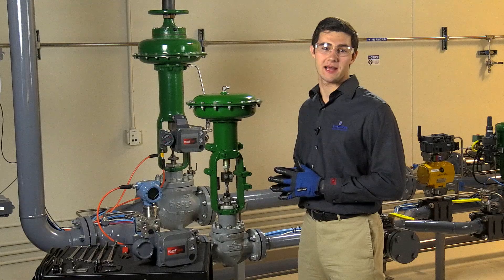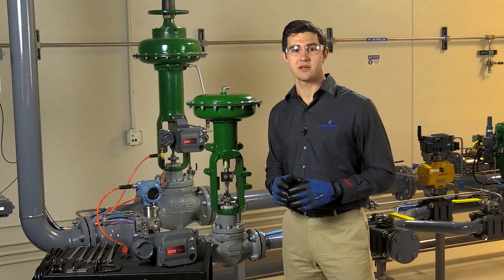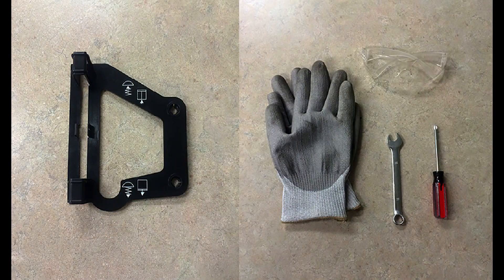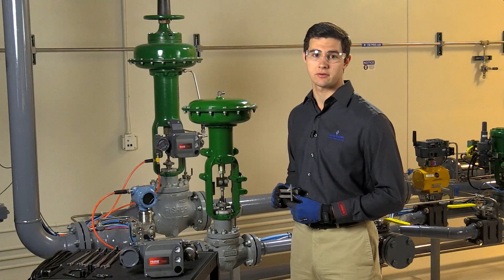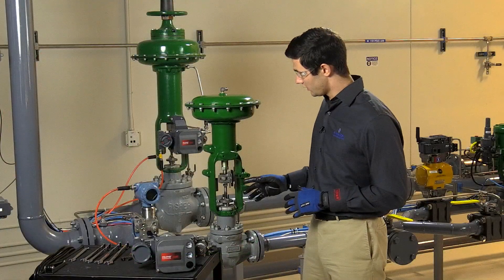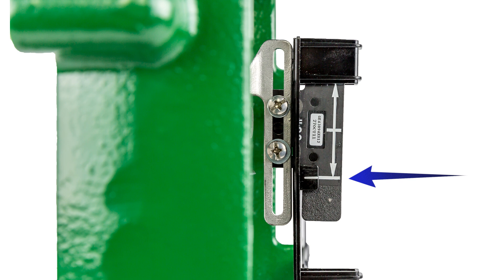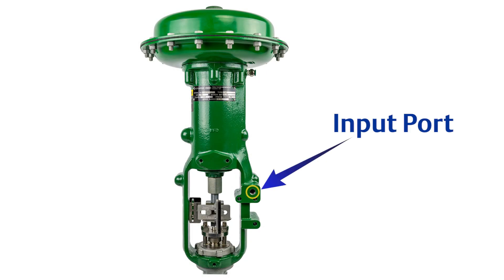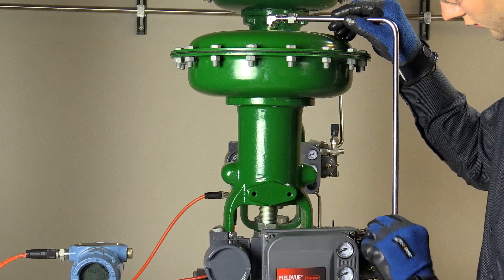Mounting a Fisher FIELDVUE DVC6200 Digital Valve Controller on a 657 or a 667 Size 40i Actuator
Learn how to mount a FIELDVUE instrument to a 657 or 667 actuator.